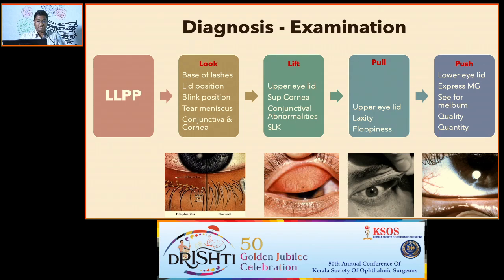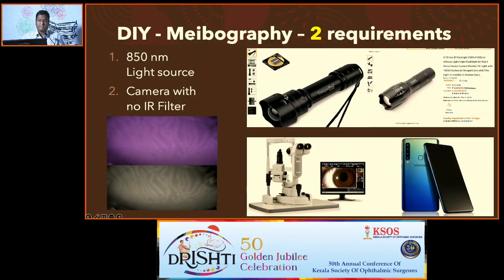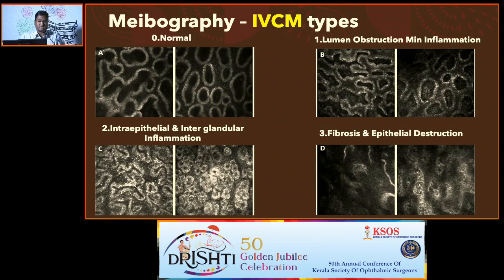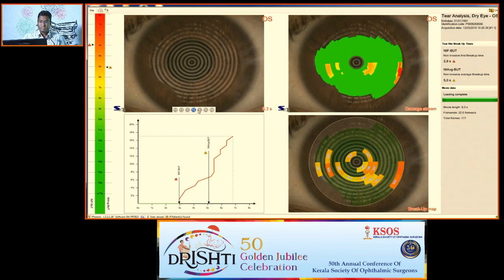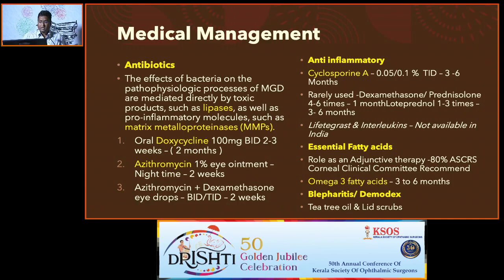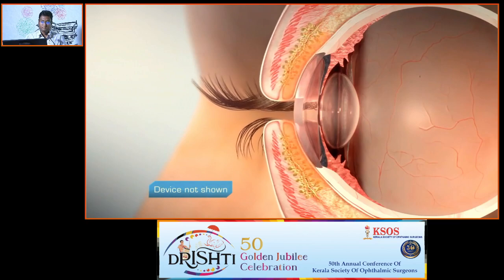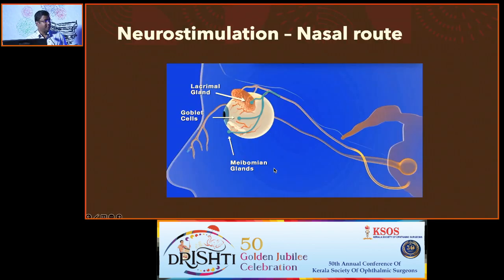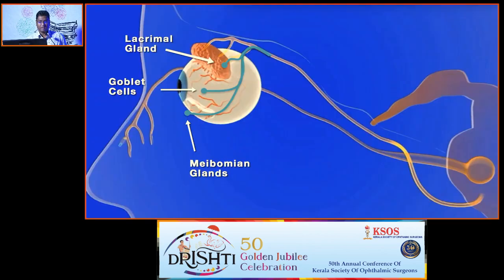KSOS2023 IC24 Topic Dr Dalia S Pupil for pupil